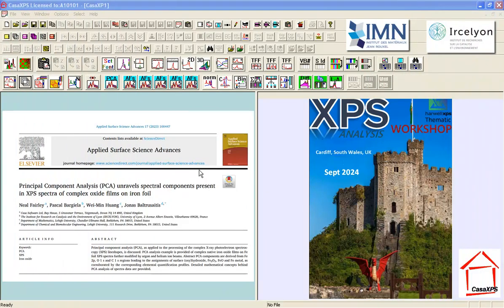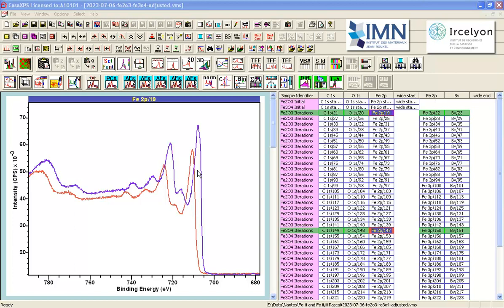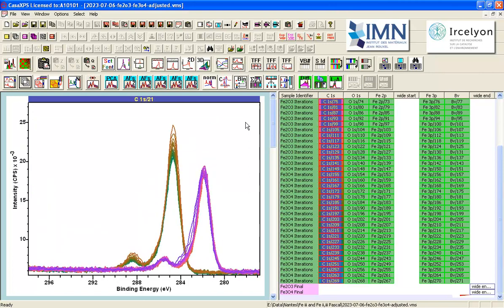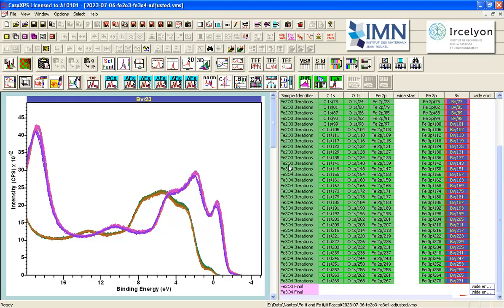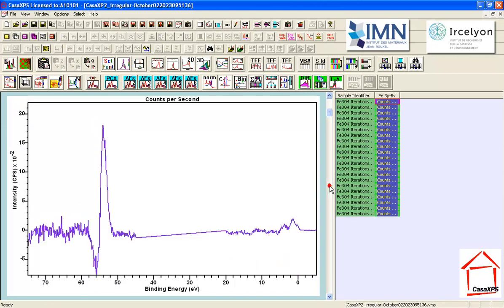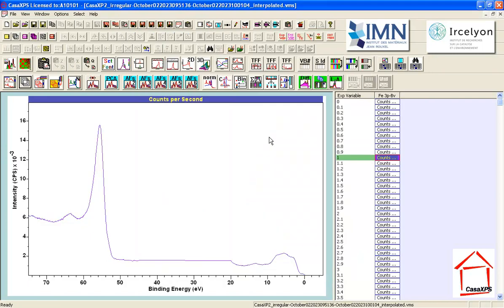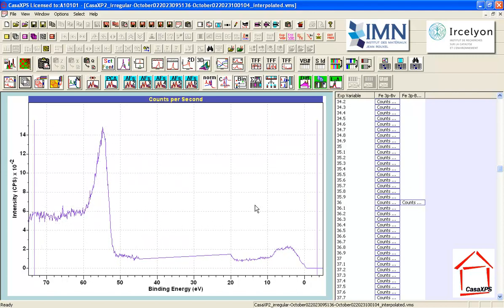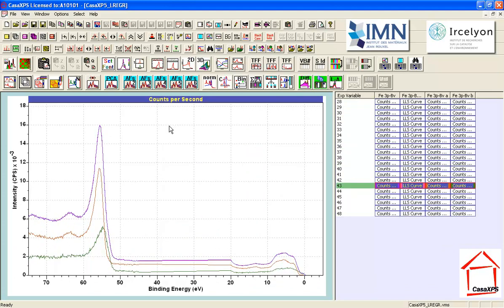Exploring the Surface Composition of Fe3O4 Pellets by XPS in CasaXPS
An analysis by XPS of Fe3O4 powder formed into a pellet shows that spectra measured from the as-received sample are not representative of Fe3O4. In this video, Fe 3p and valence band spectra are used to demonstrate the sampling depth of XPS for the given photon energy (1486.6 eV) results in spectra shapes that are not representative of Fe3O4. The techniques shown in this video follow the analysis presented in the paper:

Fairley, N., Bargiela, P., Huang, W. M., & Baltrusaitis, J. (2023). Principal Component Analysis (PCA) unravels spectral components present in XPS spectra of complex oxide films on iron foil. Applied Surface Science Advances, 17, 100447.